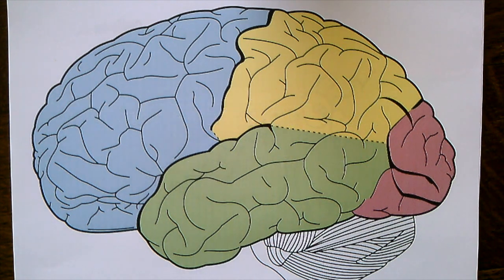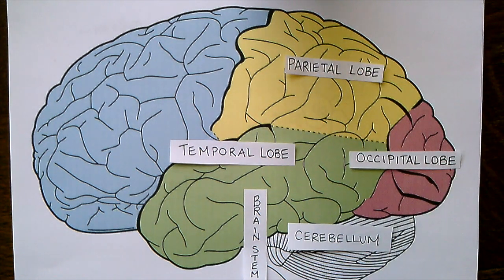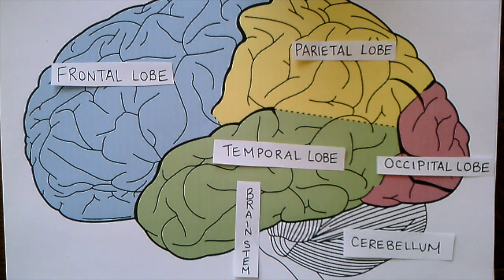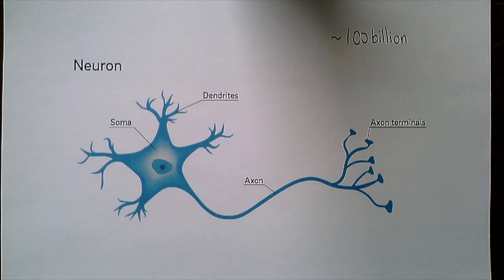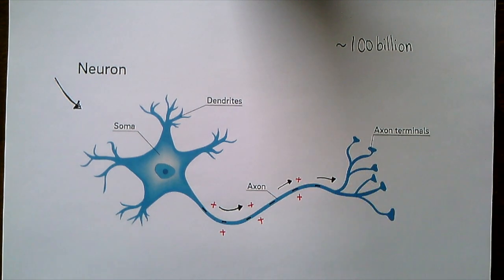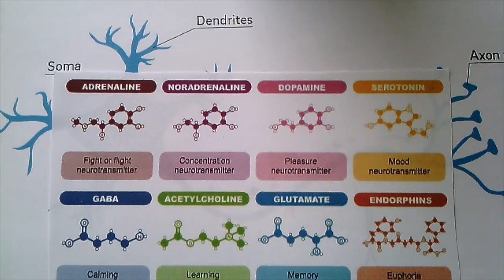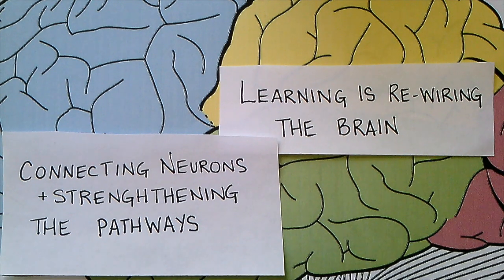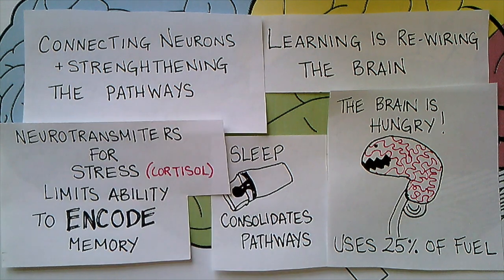ETEC 512 Neuroscience and Learning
This video is about Neuroscience for Learning